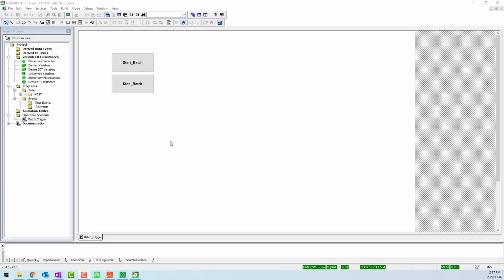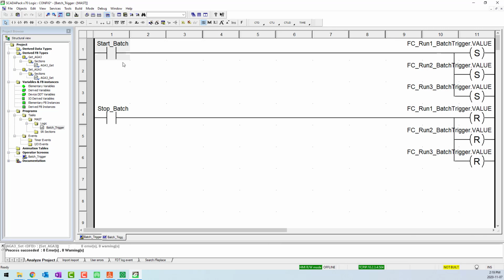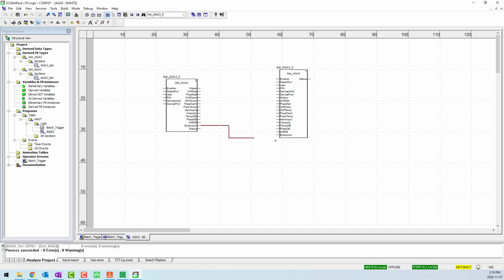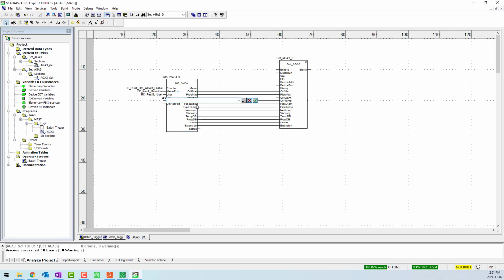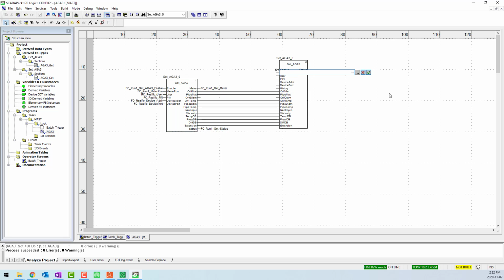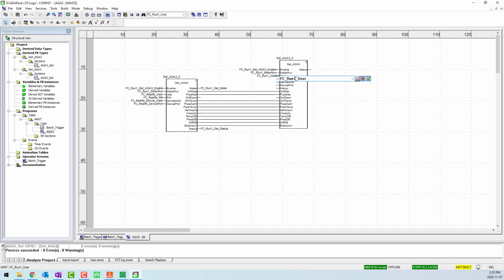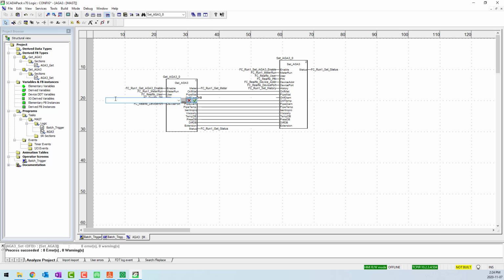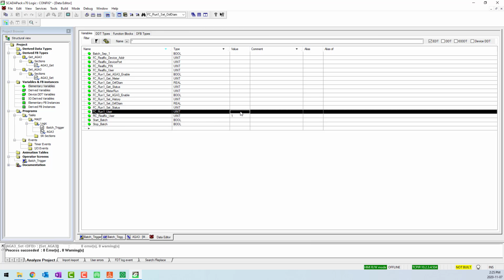SCADAPack 575 AGA3 Get Set Function Block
This video will show you how to use the Get and Set AGA3 Derived Function Blocks in RemoteConnect.